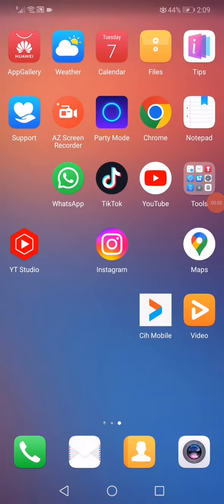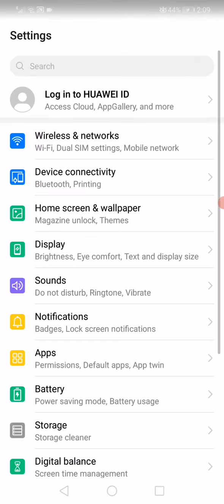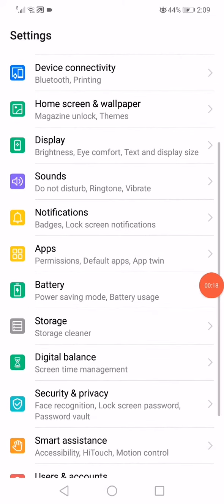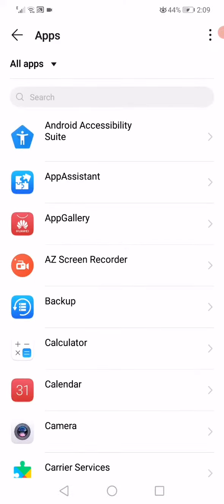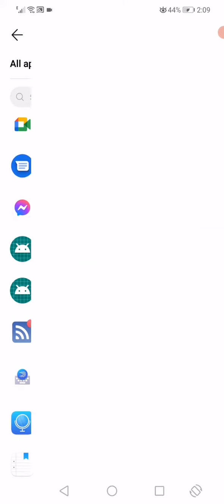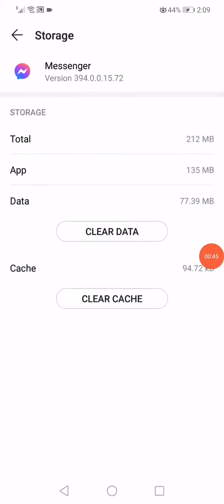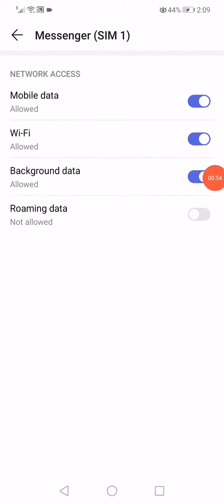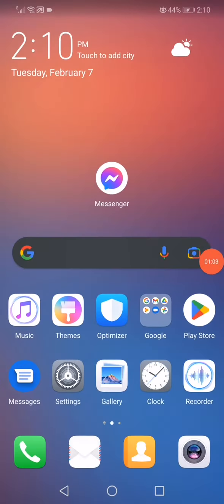How To Fix Facebook Messenger Login Problem EASY and QUICK